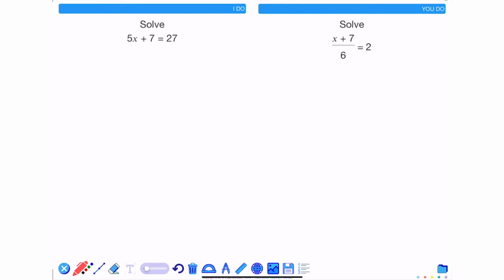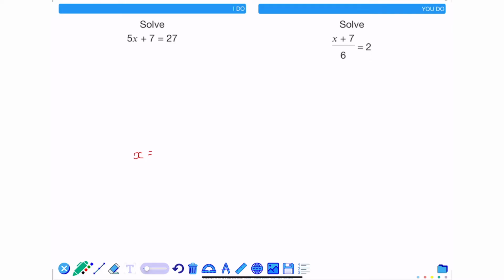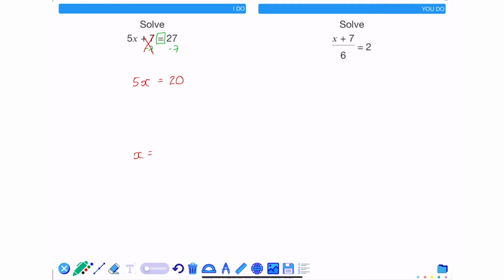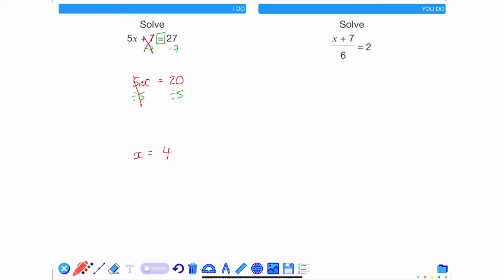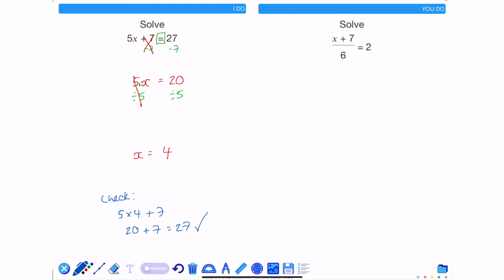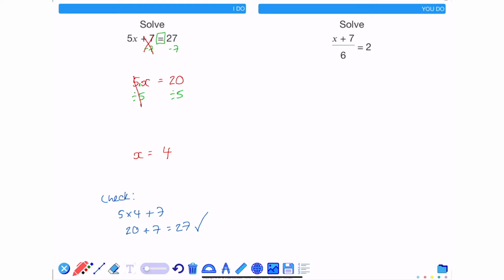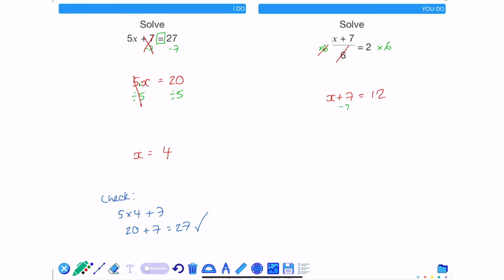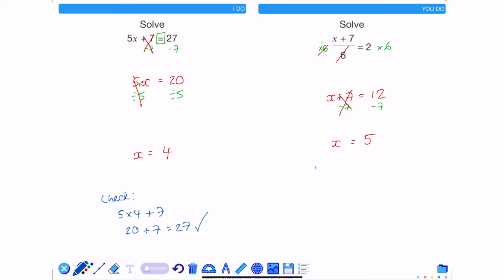Solve a linear 2 step equation (5⭐️)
A quick tutorial on how to solve a 2 step linear equation.